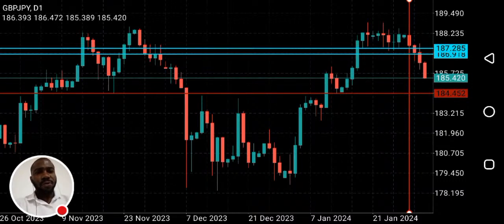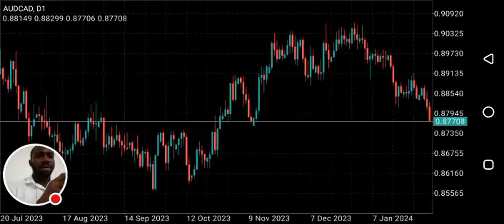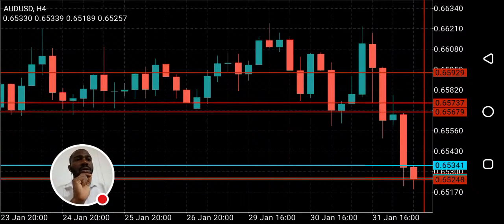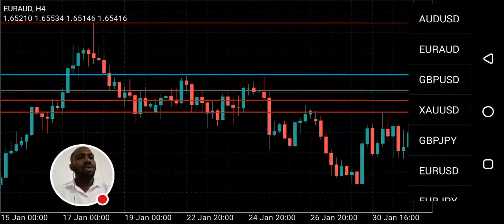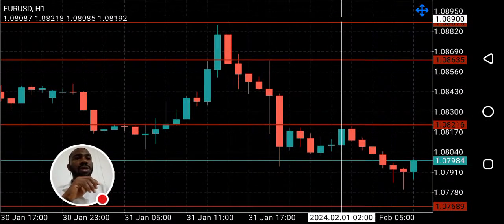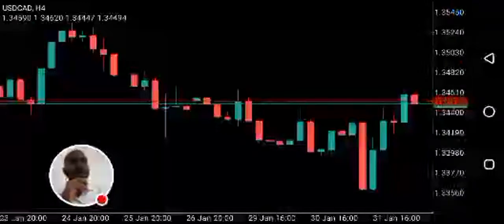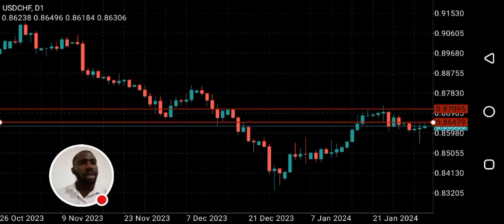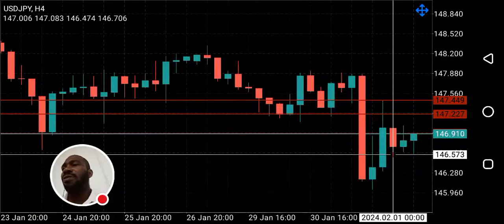Daily Forex Market Outlook|1st February, 2023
During the live stream I share with you my thoughts on various financial instruments and simplified price action strategies required for successful trading.